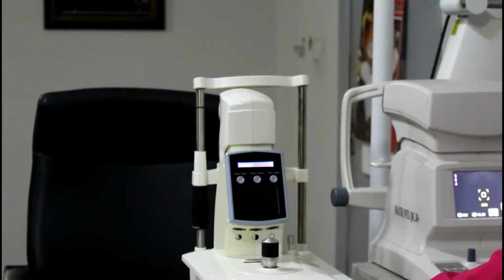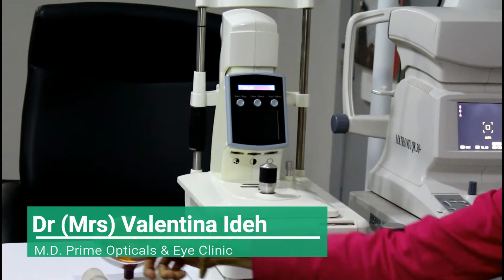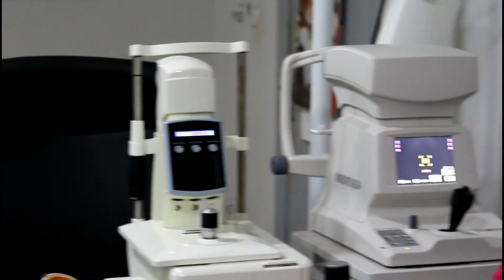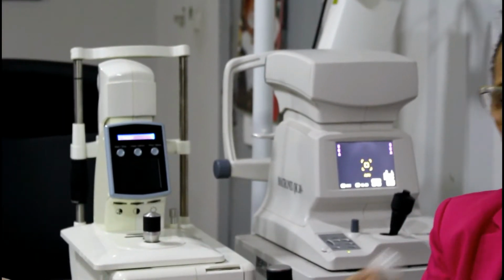Dr Valentina Ideh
Dr Valentina Ideh , Dr Valentina Ideh  in prime opticals and eye clinic